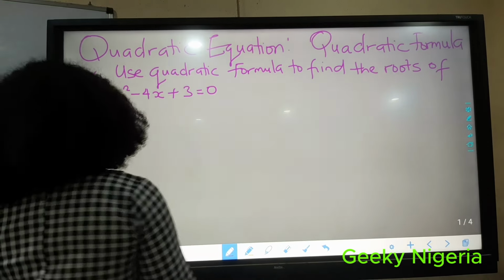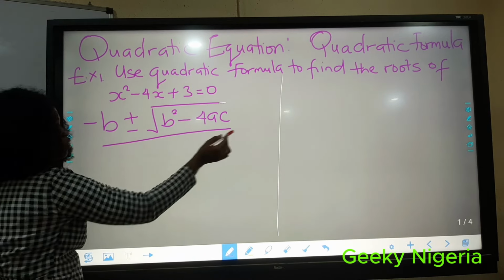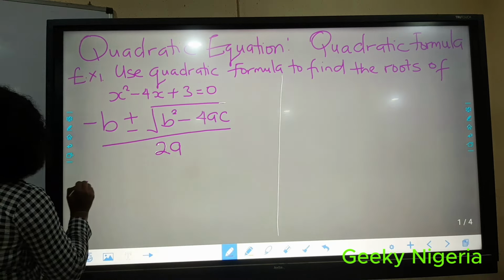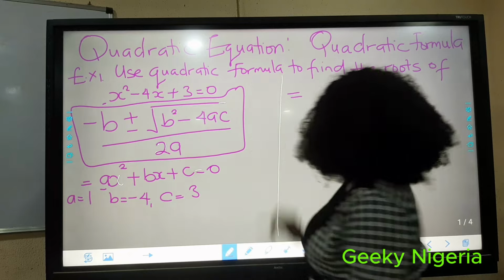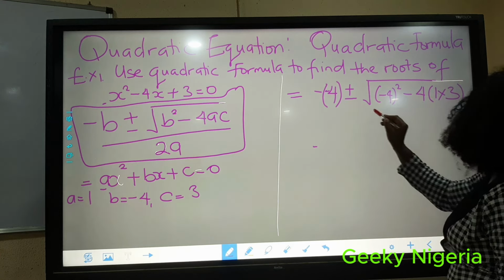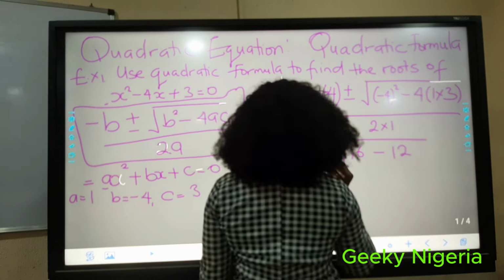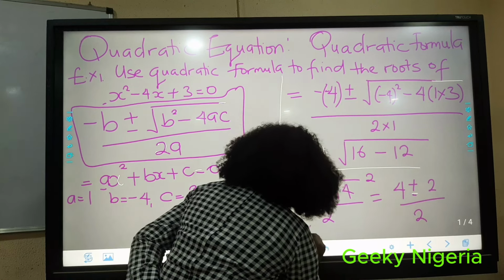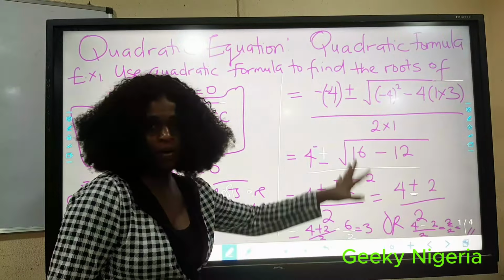Quadratic Equation (Quadratic Formula - Introduction)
In this video, we introduce the quadratic formula of a quadratic equation with a worked example.